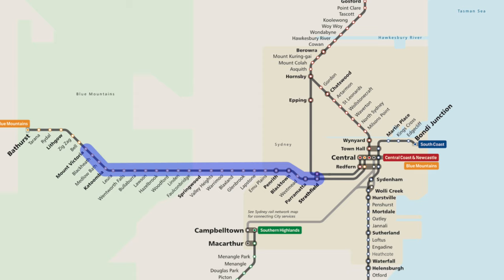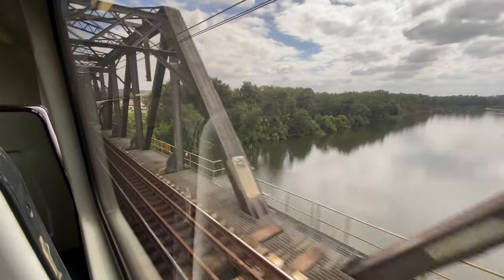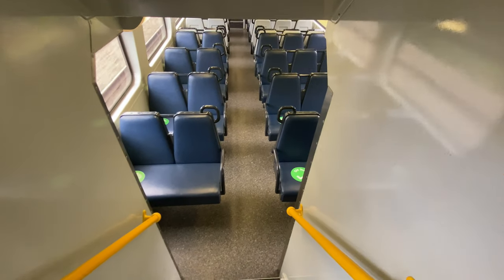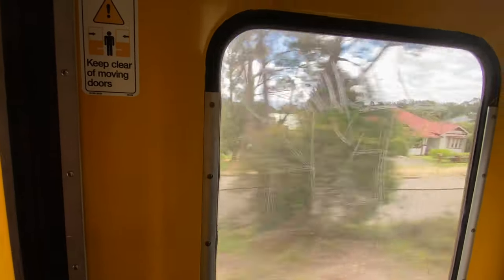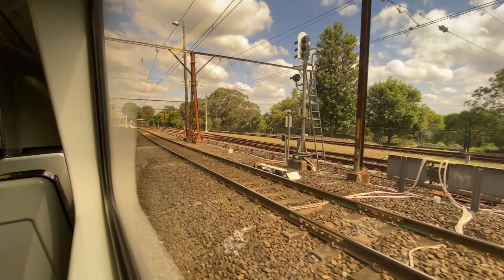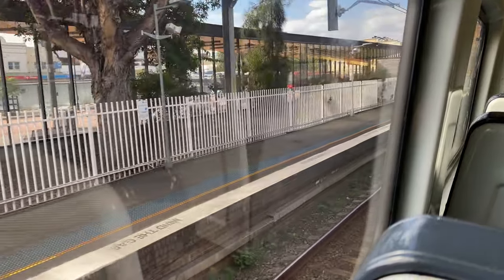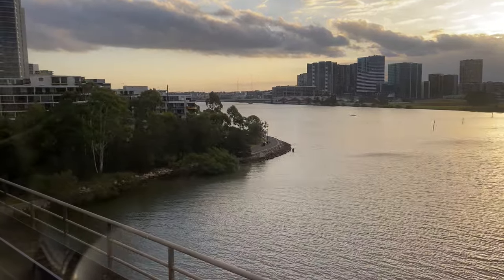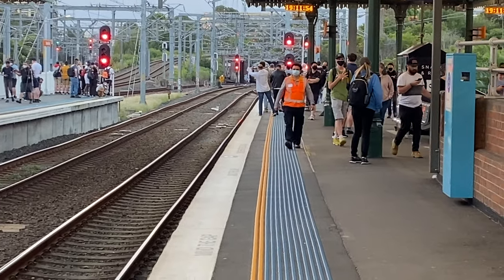Chopper C Set Farewell - SETS Chopper to the Summit Farewell Tour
This video captures the SETS Chopper to the Summit C Set Farewell Tour that took place on Saturday 6th March 2021

In this video, you'll see Chopper C Sets C1 and C5 as they travel on the Western Line from Strathfield to Penrith and then on to the Blue Mountains Line to Mount Victoria.

The section from Springwood to Mount Victoria is the first time a C Set (or other type of Fluted Stainless Steel suburban train) has travelled beyond Springwood.

This Chopper C Set then returned back down the Blue Mountains Line to Parramatta and then took a short detour to Fairfield, before returning to Strathfield. The final part of the tour was via Epping, Hornsby to Hawkesbury River Station and back.

In this video of the Sydney Trains C Set farewell, you'll experience the atmosphere onboard, especially towards the end.

A big thank you to the Sydney Electric Train Society (SETS) for organising this tour.

Recorded on an iPhone 11 and using the Rode Smartlav+ mic for iPhone. Editing done in Final Cut Pro.